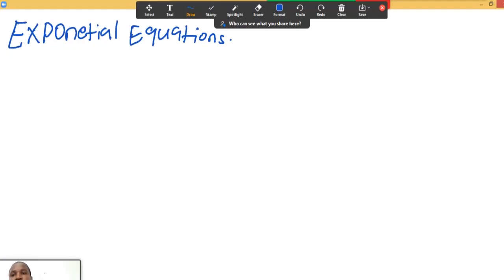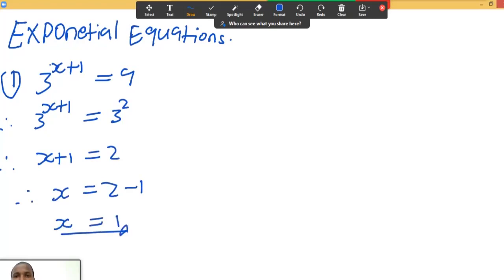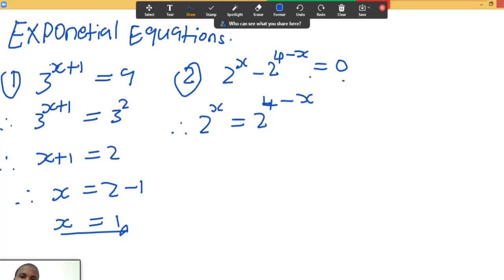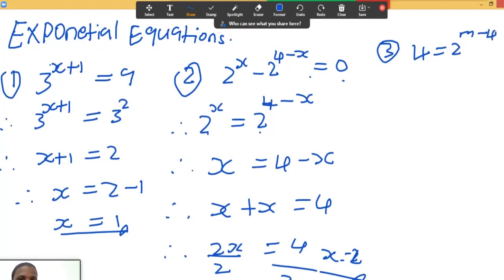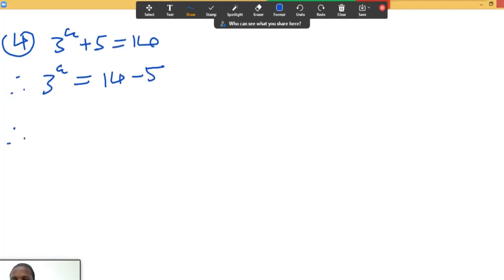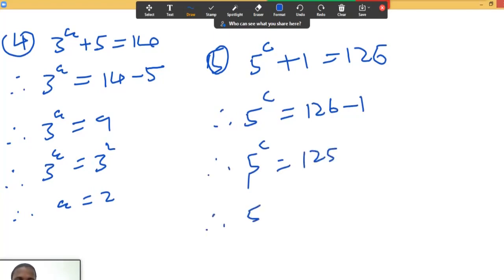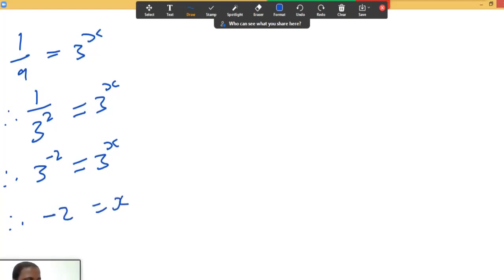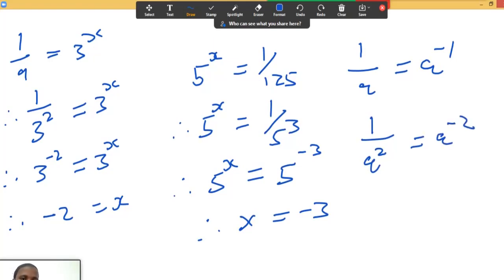Intro To Exponent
Here we are learning about exponents